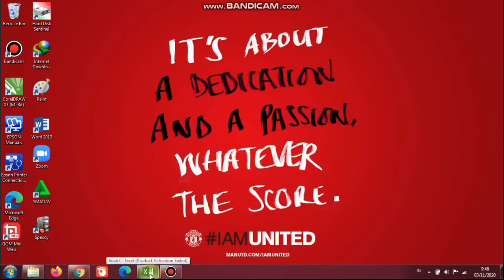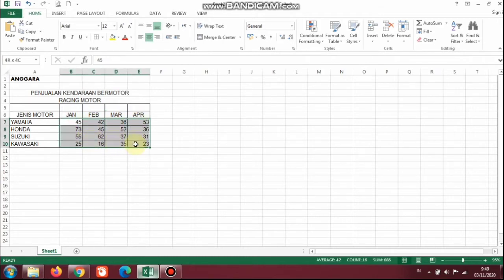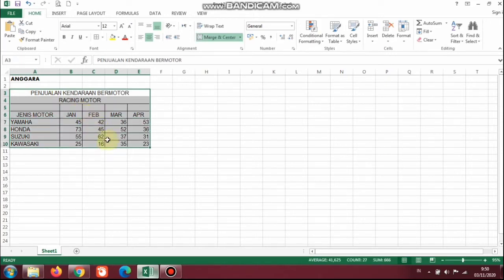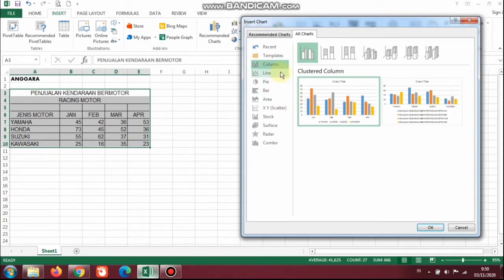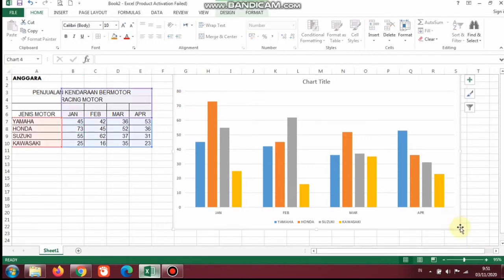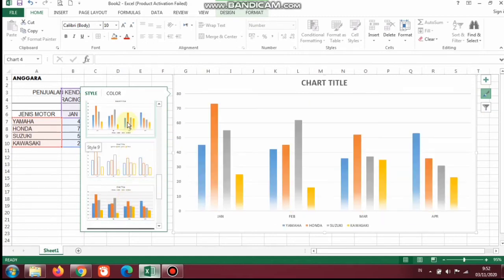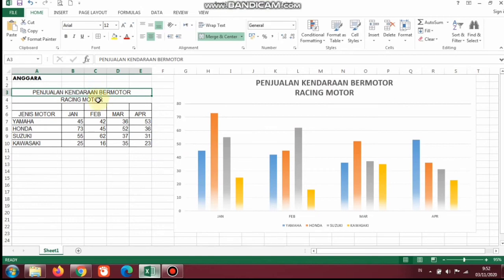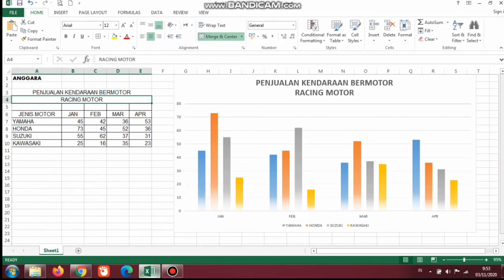Computer grade 5 || make a diagram/chart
today we are going to learn about how to make a diagram or chart based on the data in microsoft excel